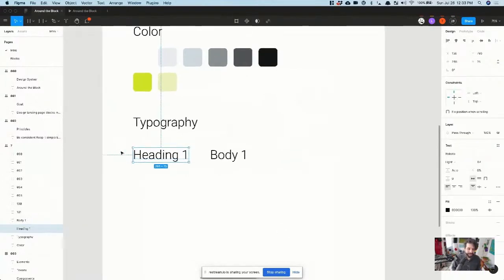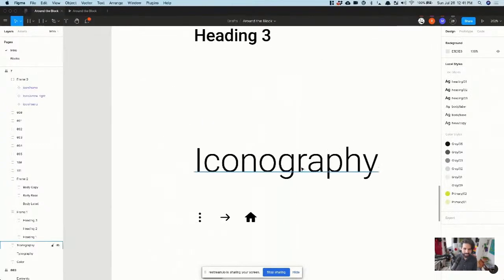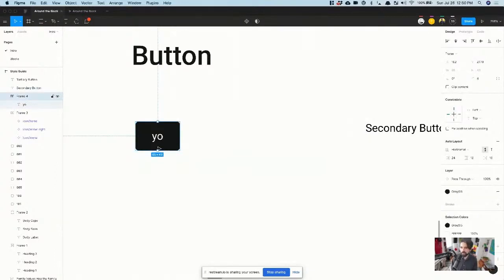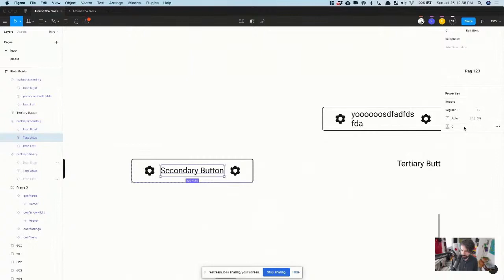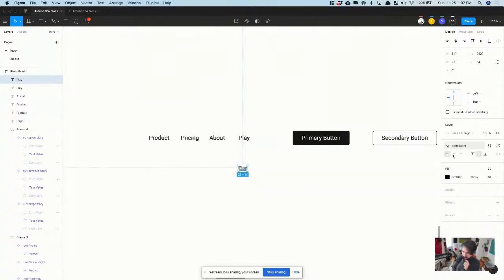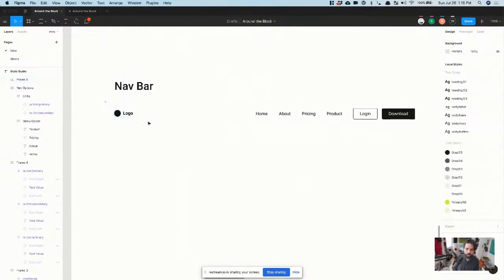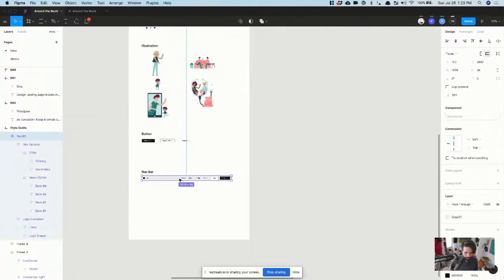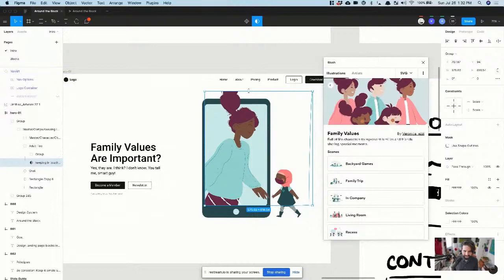Creating a Landing Page Template in Figma (LIVE)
Let's design some blocks for a landing page in Figma. We'll create a simple design system and we'll use some illustrations with the Blush plugin. Join us, it's gonna be fun!